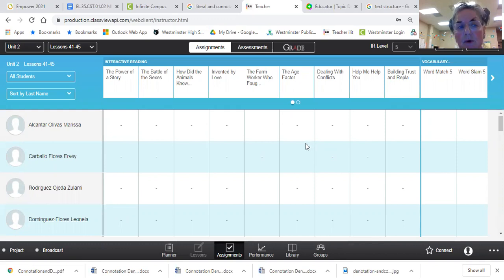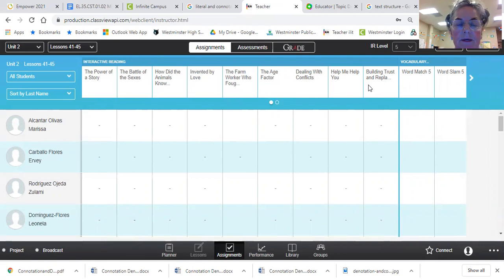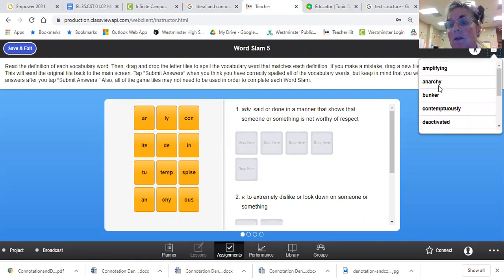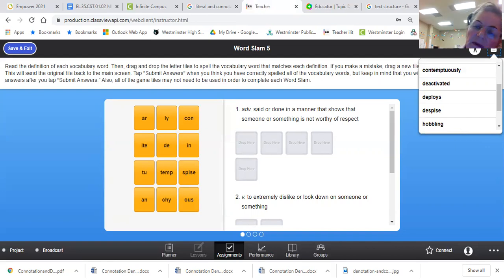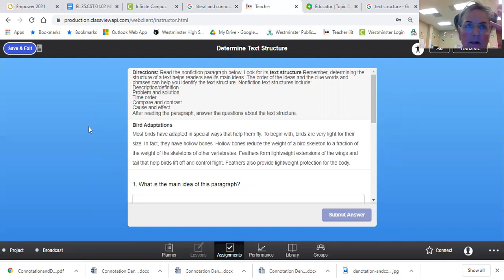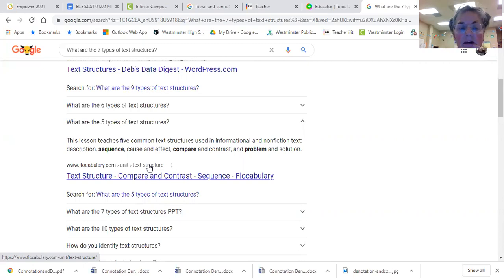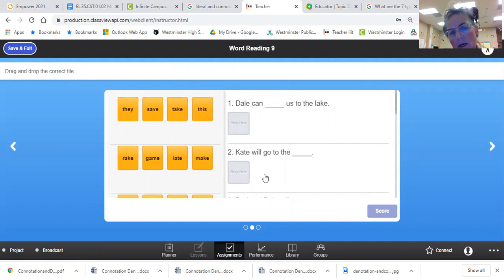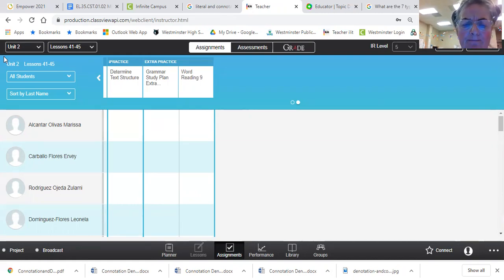Remote Week of 2/12/2021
ILit Unit 2 Lesson 41-46